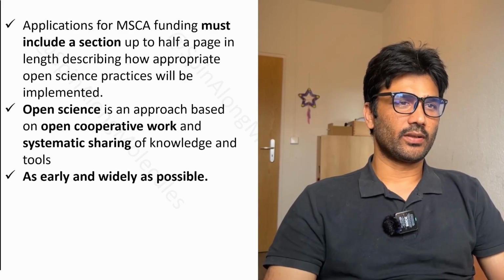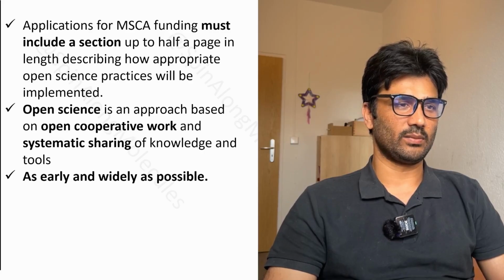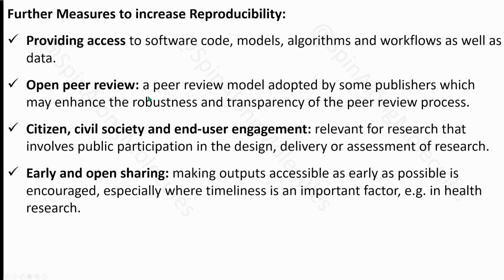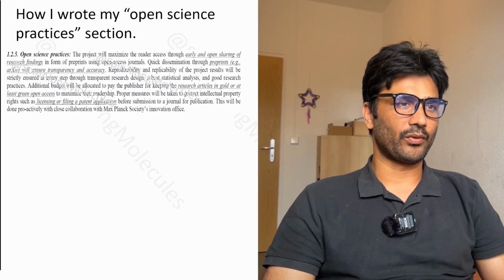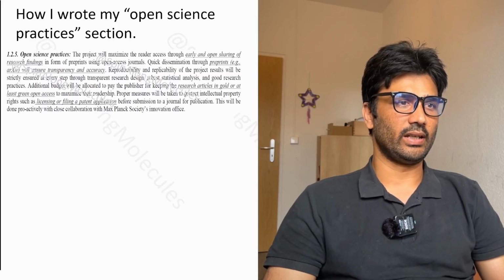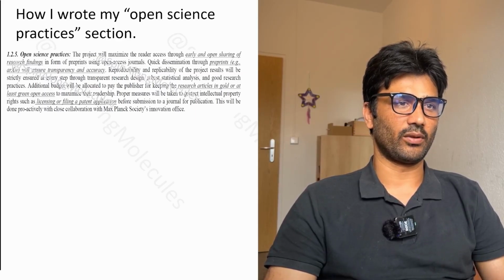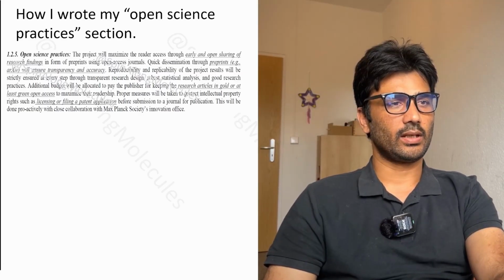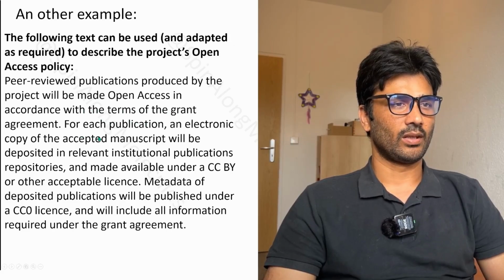Open Science Practices: MSCA Postdoc Proposal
@SpinAlongMolecules The video will explain how to add the open science section in your Marie Curie (MSCA) Postdoctoral Proposal and what things you should add.